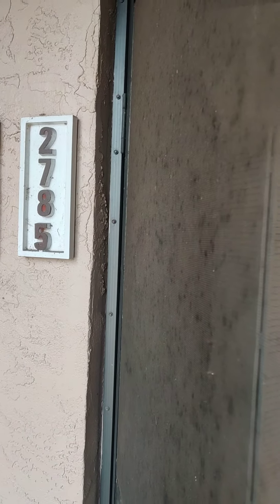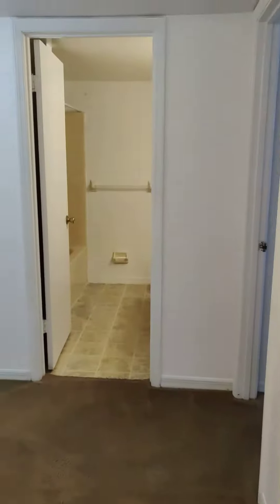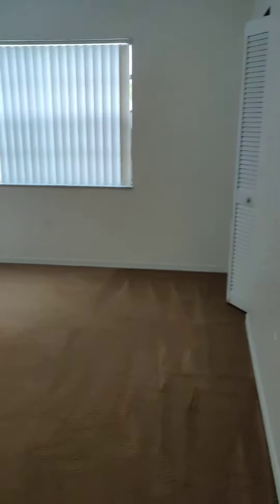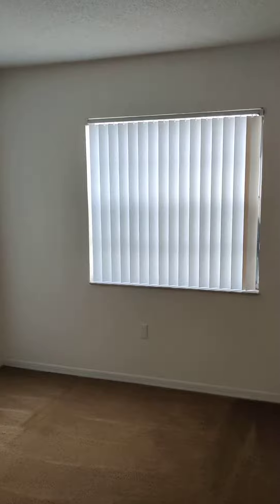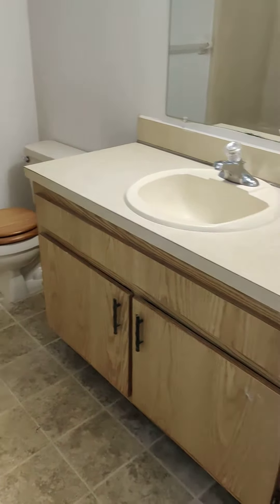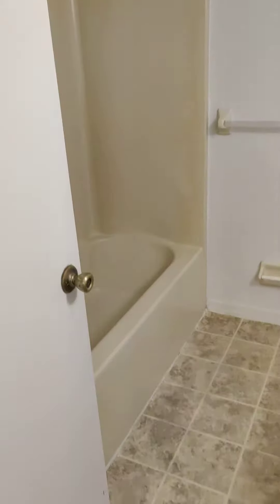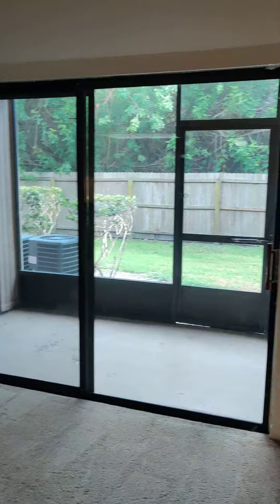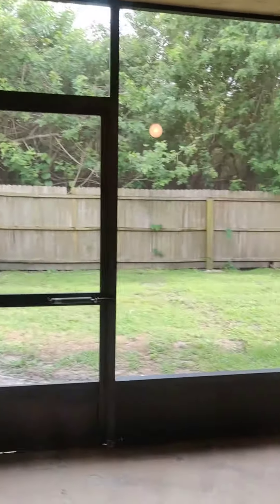Coral Gardens One bedroom condo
For rent. Melbourne fl. One bedroom one bath. Washer dryer hookups. Ground floor